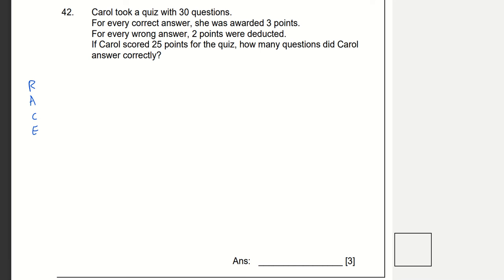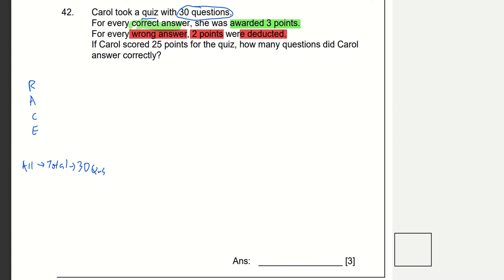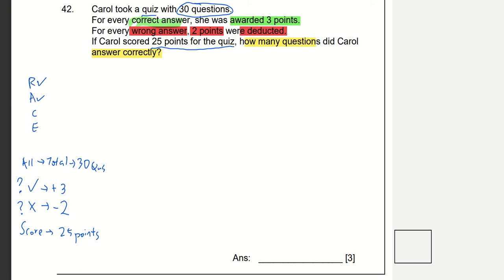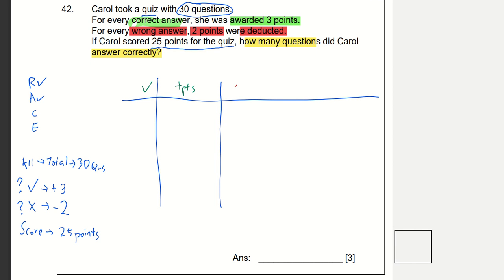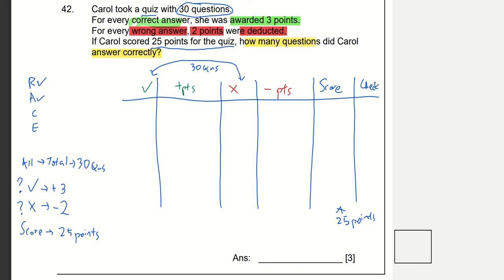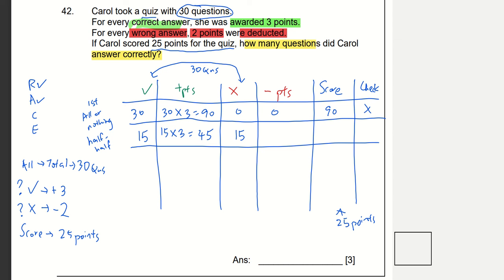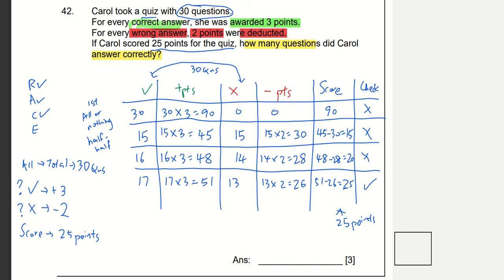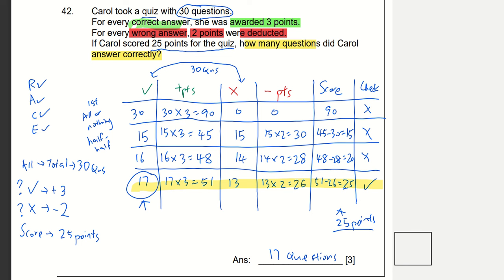P4 Practice Paper 2019sa2 Section C Q42